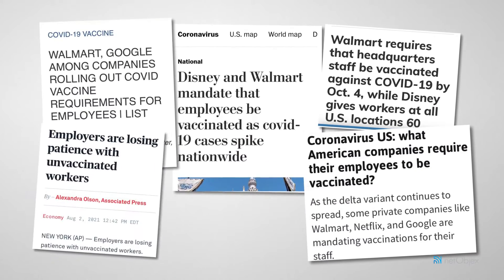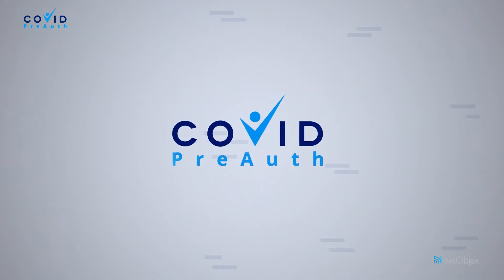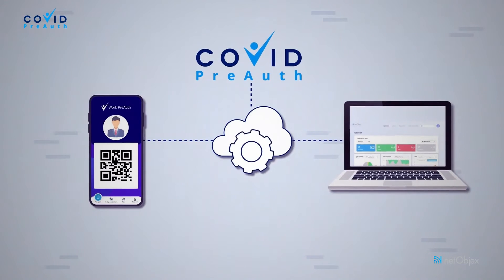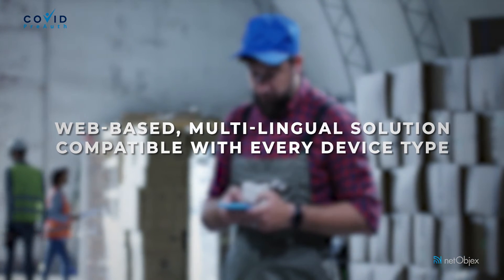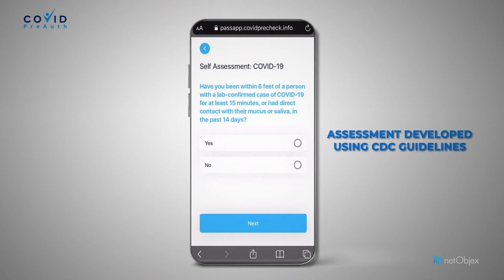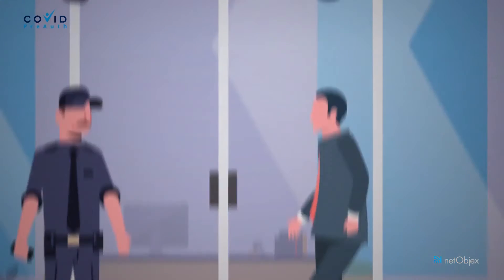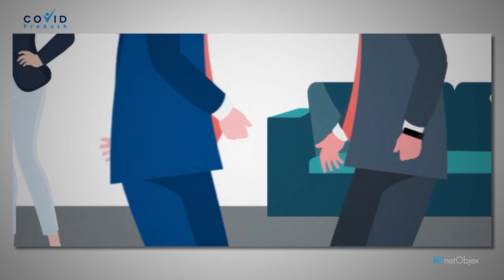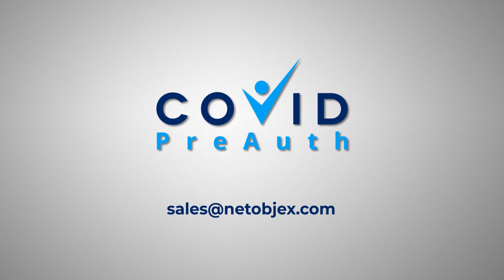Covid PreAuth | Tracking and monitoring health and safety in workplace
With large enterprises such as, Walmart and Disney mandating vaccination checks, on all employees and guests. It is time for all organizations to seek solutions to this widespread problem. Introducing Covid PreAuth, a comprehensive software platform from NetObjex, that enables organisations to have a structured set of tools for tracking and monitoring health and safety in their workplace. This mobile-friendly, multi-lingual solution has global appeal and is currently in use in several world-renowned establishments. Let us now examine how it works?
1. Daily Self-Assessment. An employee is required to take the daily assessment developed using CDC guidelines.
2. Covid PreAuth Passport. The vaccine results can be uploaded to the platform and a health passport in the mobile app with a QR code determines whether the user is fit to enter the office premises.
3. Contact Tracing. The proximity of an employee can be tracked using a wearable device and the contact list can be traced when the employee reports covid positive.
Switch to a healthy work space with Covid PreAuth.